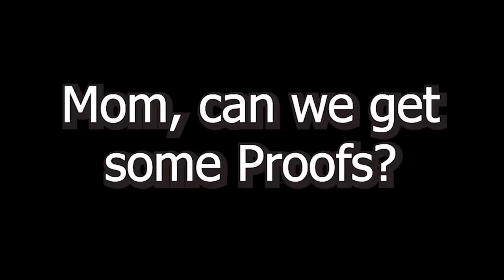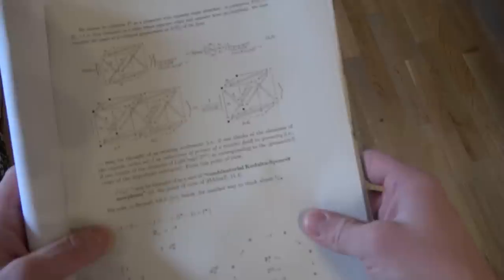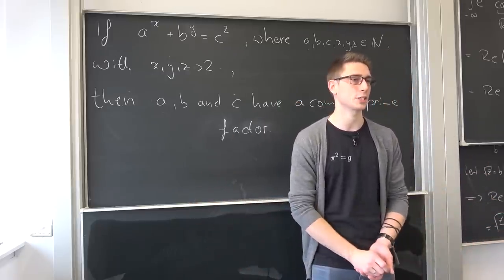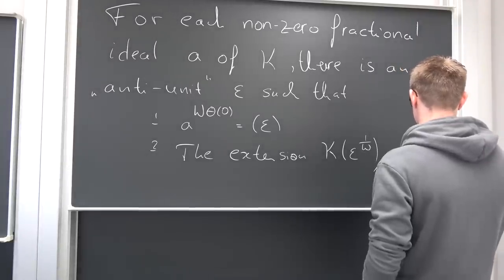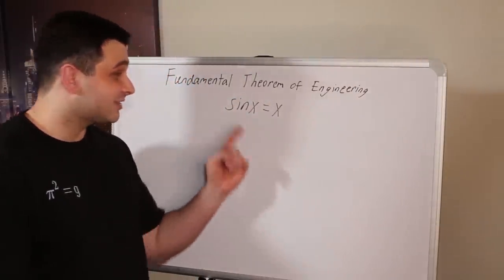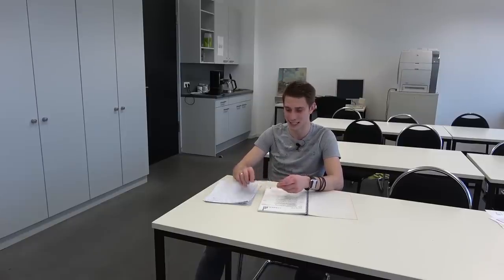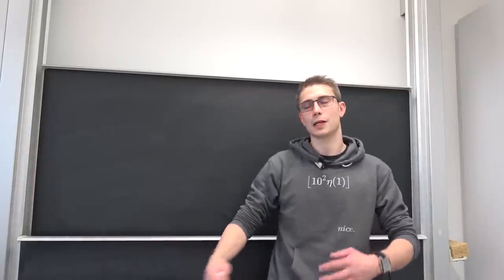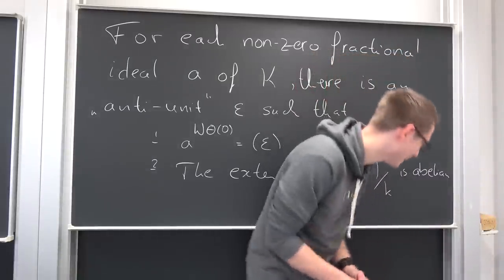Proofs in University Maths be like... 2 [ Math Joke Video ] [ Best of invalid proof techniques ]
From the Creators of Part 1, here comes the new and improved version :^) Featuring Proof by Cumbersome Notation /w our main spider Mochizuki and his Interuniversal Teichmüller Theory and also daddy Fermat and his way too small margin :D Enjoy!

Wanna send me some stuff? lel:

14406 Potsdam
Brandenburg
Germany